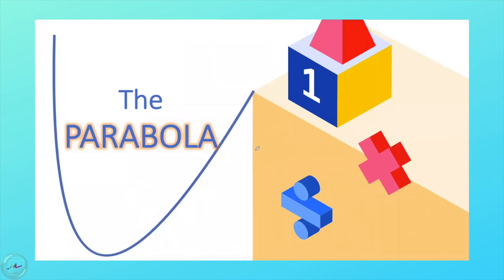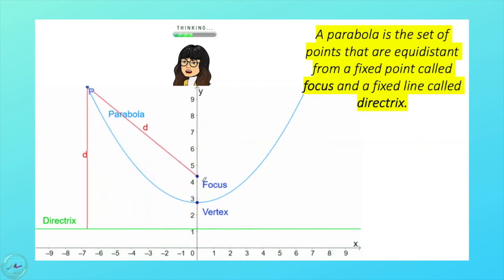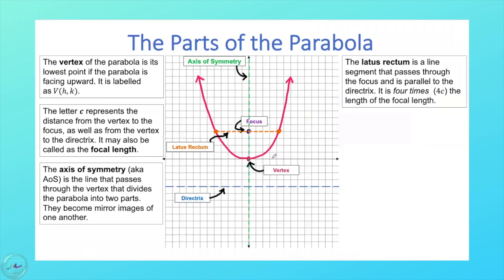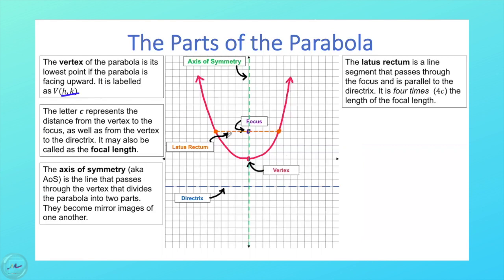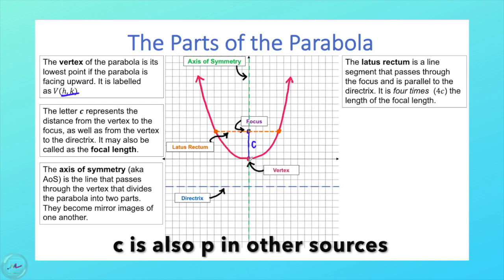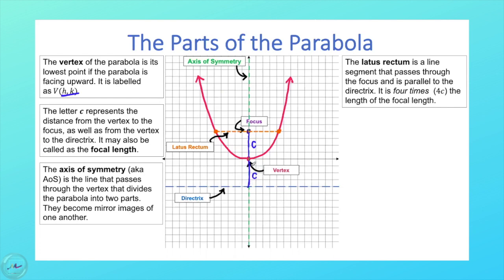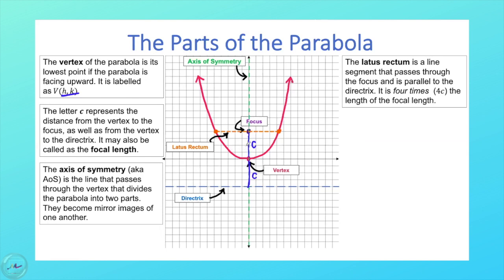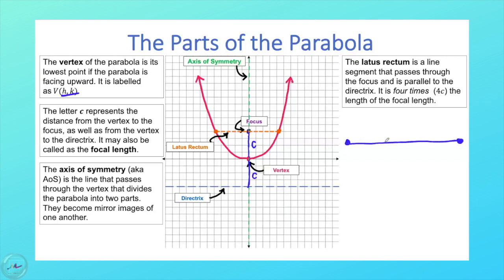Mini-Math (Parabolas | Part 1): What is a PARABOLA? [Taglish]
In this video we will talk about the definition and parts (vertex, focus, directrix, axis of symmetry, and latus rectum) of the parabola.